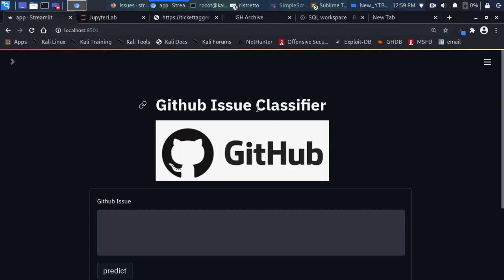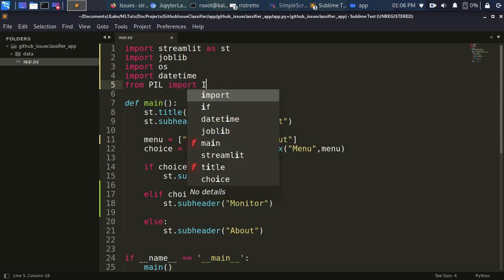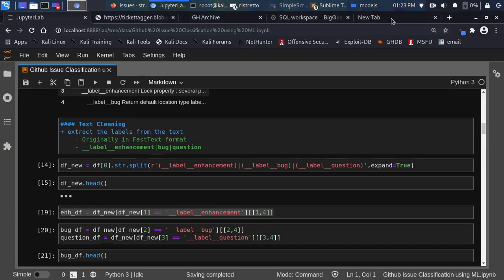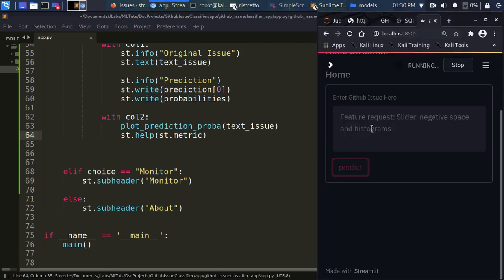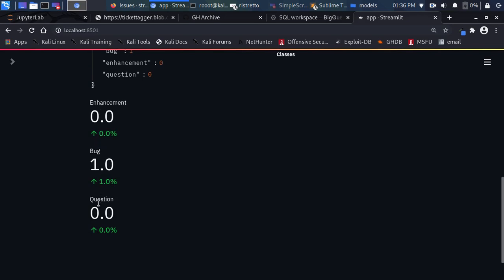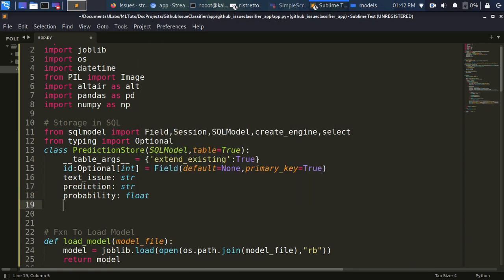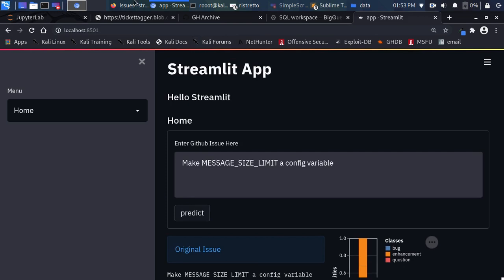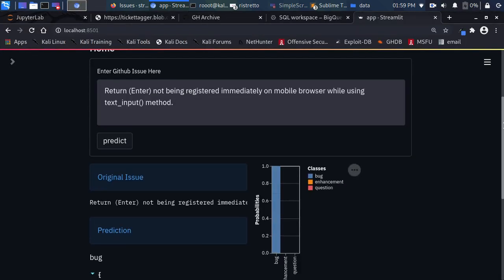Streamlit ML App - Github Issue Classifier with St.Metric & SqlModel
In this tutorial we will continue with the previous data science project with a Streamlit ML App for the Github Issue Classification. We will be using SQLModel to store our results.

⏲️===TimeStamps===⏲️
0:01 Introduction & Demo
02:25 Setting Up
05:40 Loading the ML Models
07:55 Plot Predictions Fxn
08:35 Receiving Input with St.Forms
10:20 Layouts
12:20 Embedding Machine Learning Models
14:10 Prediction & Probabilities
17:30 Streamlit Metric
25:33 SqlModel For Storage
27:00 Creating SQLModel Class
28:50 How to Add Data with SQLModel
36:15 Reading Data From SqlModel with Select
37:40 Recap & Outro

JCharisTech